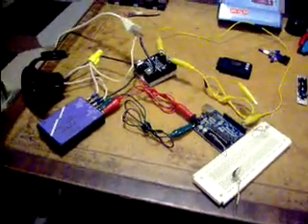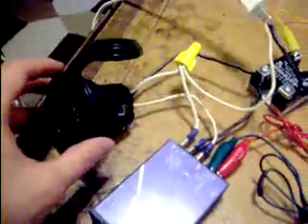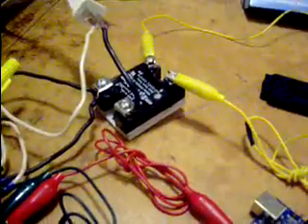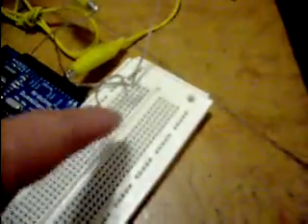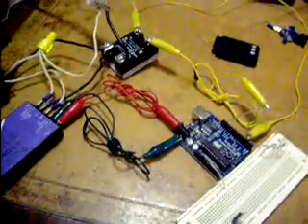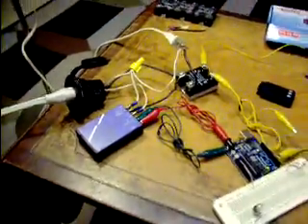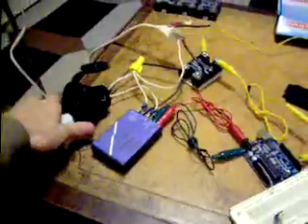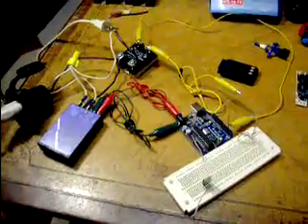Enginer PHEV automatic disconnect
An extremely simple BMS system for the Enginer PHEV system.  It monitors the cells with two celllogs and sends an alarm signal to the arduino telling it to shut power off to the charger.